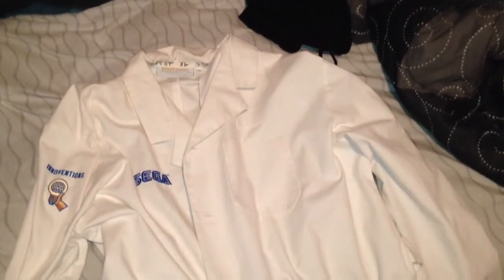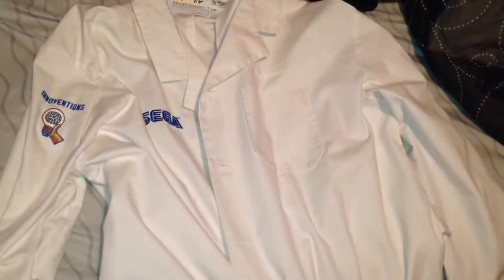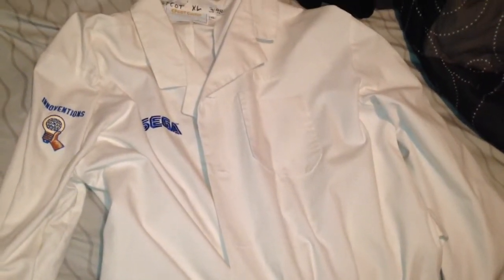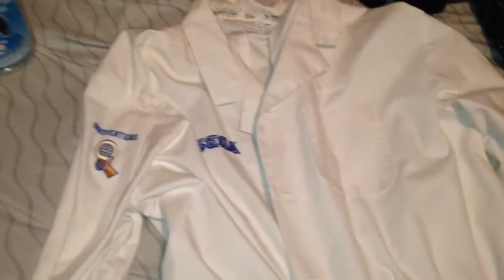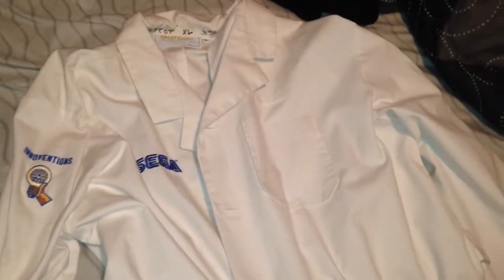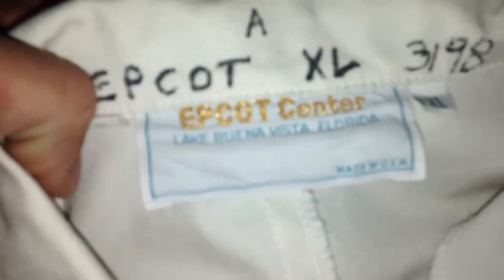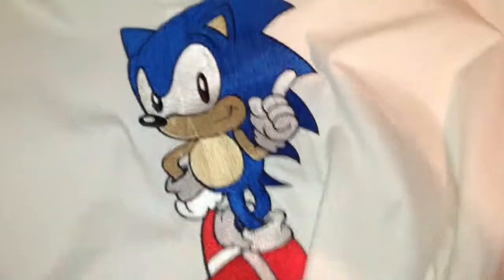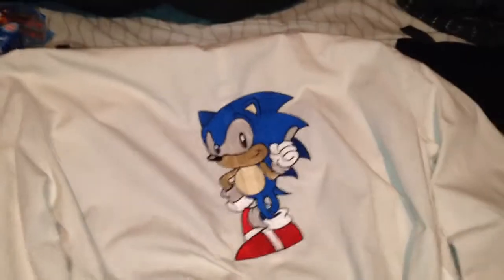Sonic Lab Coat from EPCOT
Video showing the Employee exclusive lab coat from EPCOT in the late 90's